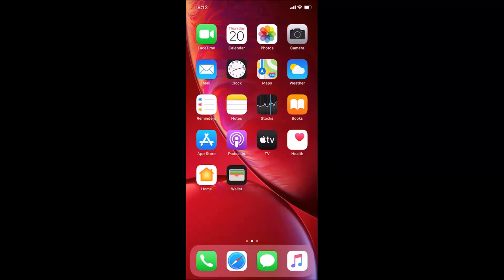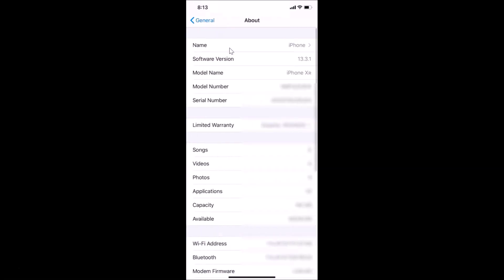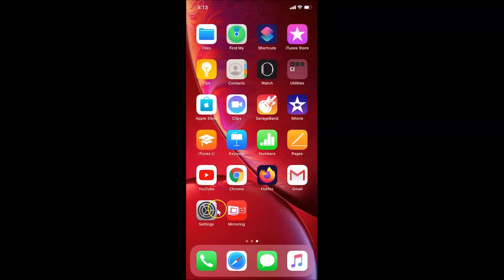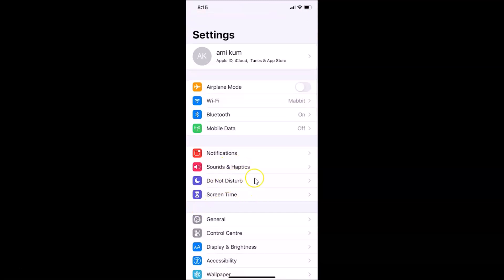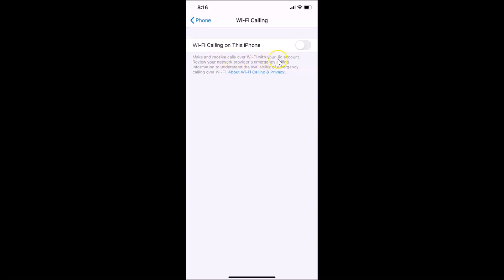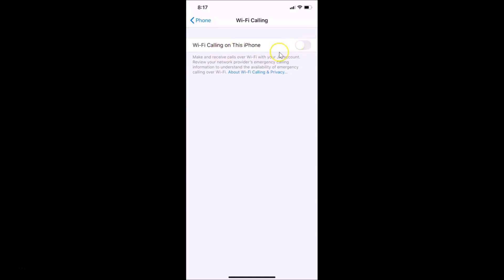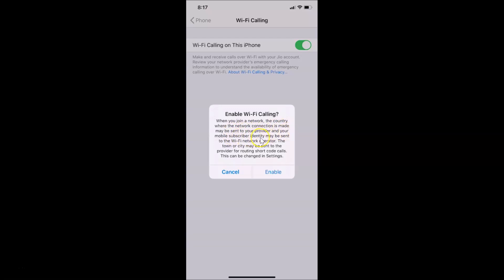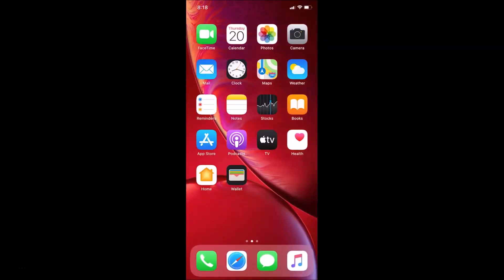How to Enable 'WiFi Calling' on iPhone XR (iOS 13.3)?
Note: Before enabling WiFi Calling, Please Check whether your Mobile Network supports it or not.  After that, follow the instructions below:-

Step 1: If you are not connected to the WiFi network, Connect it first.

Step 3: Scroll down to 'Phone,' and then tap on it.

Step 4: Tap on Wi-Fi Calling.

Step 5: Tap on 'Switcher' next to 'Wi-Fi Calling on This iPhone' to make it 'On.'

Step 6: Tap on 'Enable' at the Pop-up.

It's done.